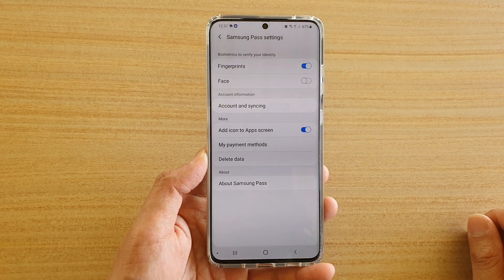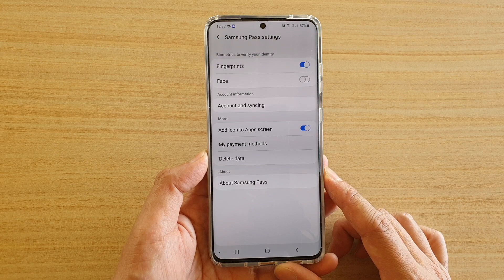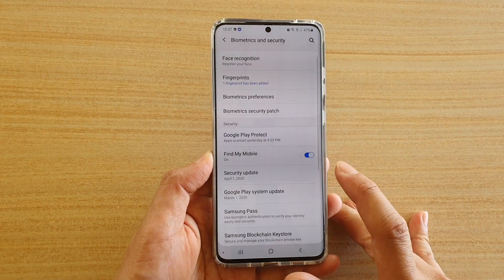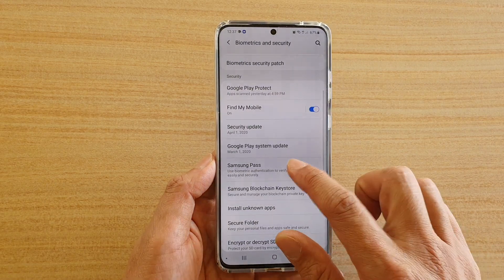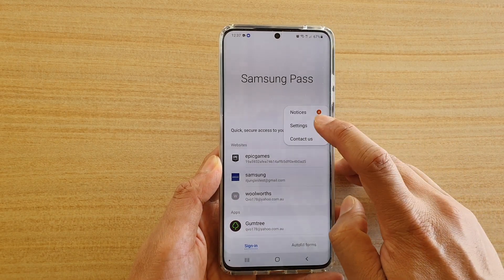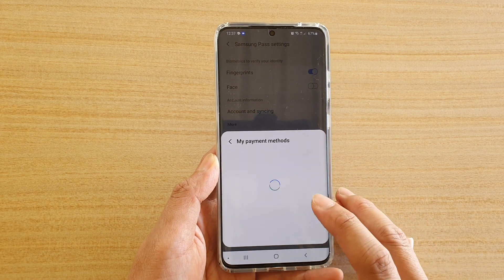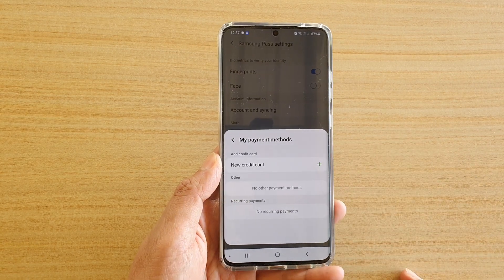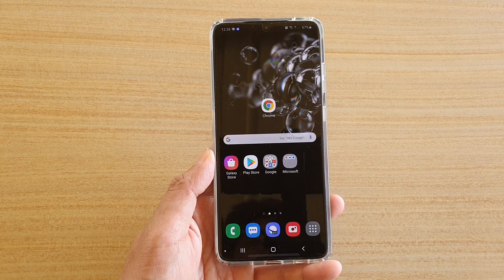Galaxy S20/S20+: How to Remove Credit Card Payment Details From Samsung Pass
Learn how you can remove credit card payment details from Samsung Pass on Galaxy S20 / S20 Plus / S20 Ultra.

Android 10.